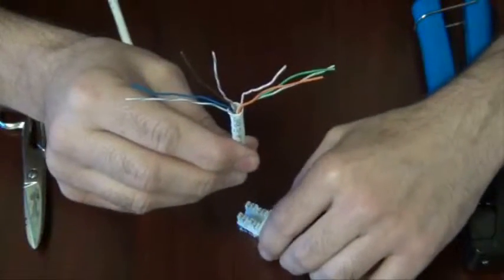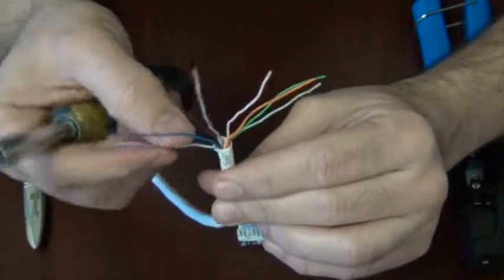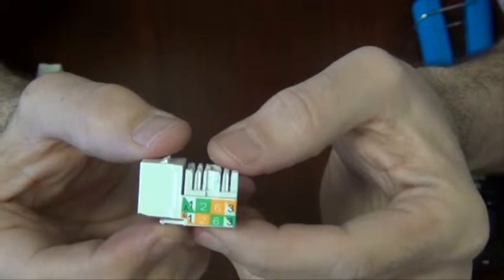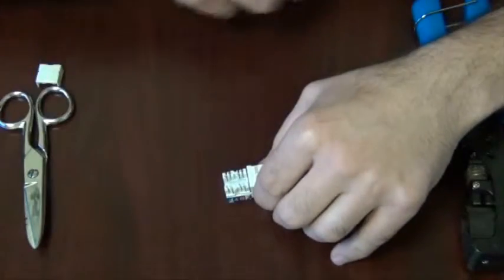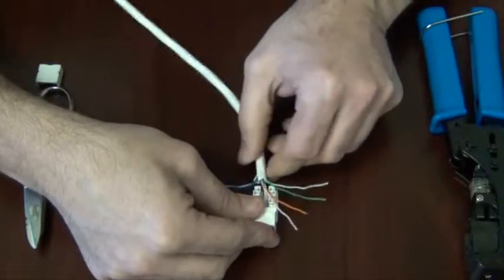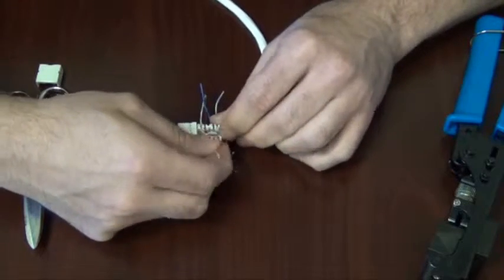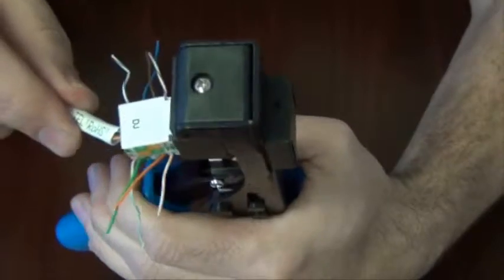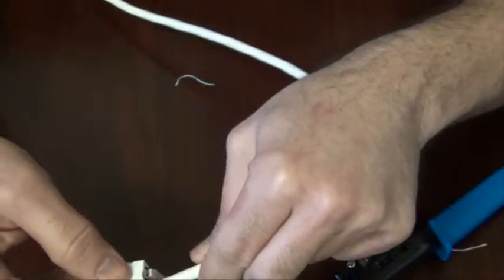Cat6 Keystone Termination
Terminate a Cat6 Keystone Jack with the DC Punch-Down Tool